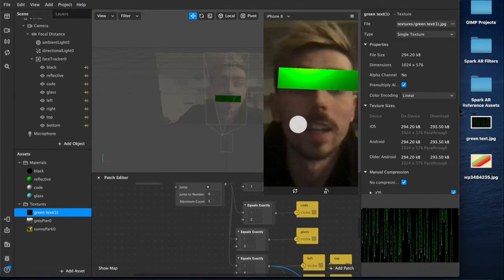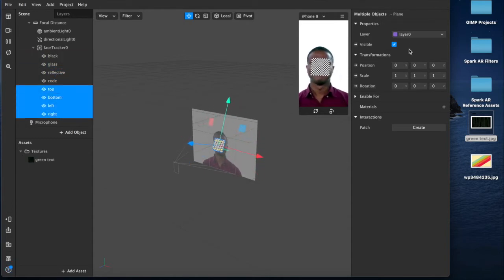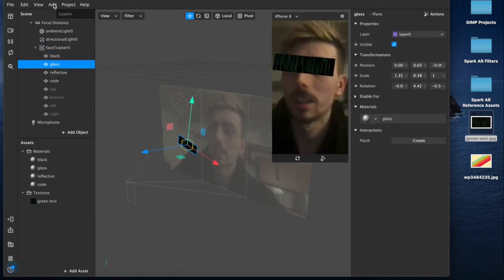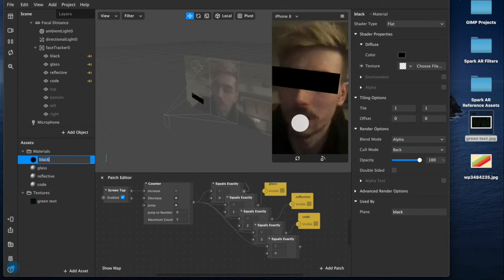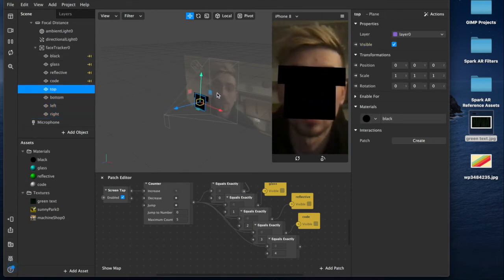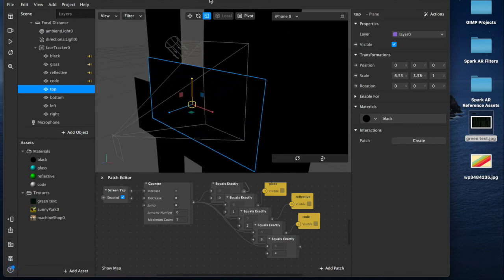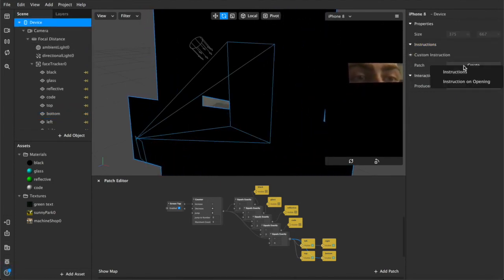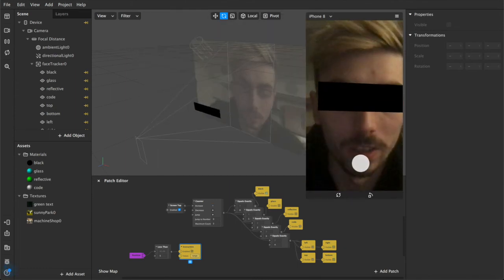Censor Bar Tap to Change Filter Effect (Patch Editor) | Instagram & Facebook | Spark AR Tutorial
In this video I quickly demonstrate five different ways to implement tap to change features for user interaction with censor bar filter effects in Instagram and Facebook using Spark AR Studio on MacBook Pro 2019. It was a little longer than i intended but oh well 🤷‍♂️